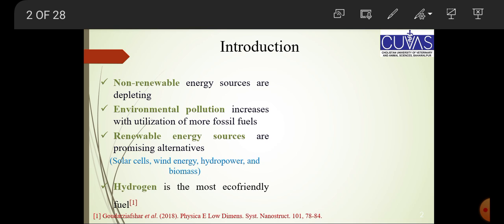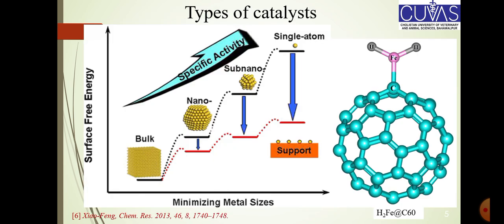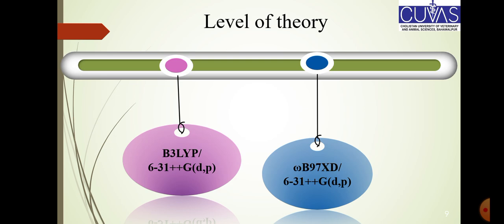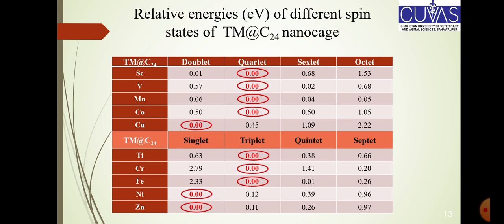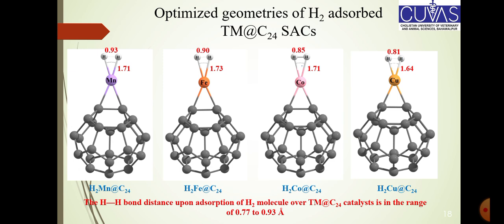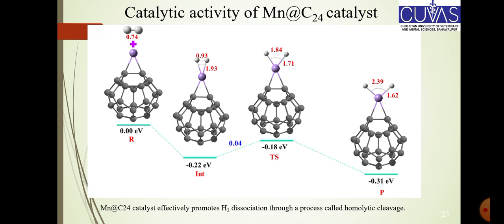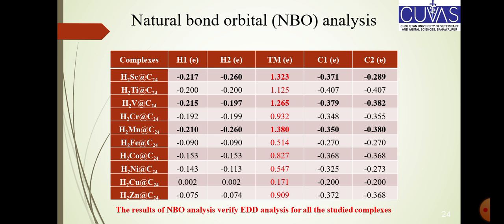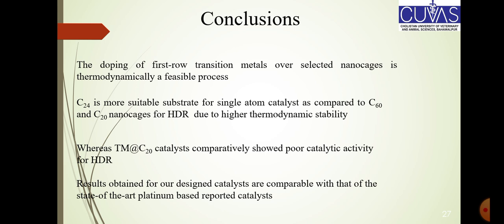Design of Single Atom Doped Carbon Containing Zero Dimensional Materials for Hydrogen Dissociation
Design of Single Atom Doped Carbon Containing Zero Dimensional Materials for Hydrogen Dissociation Through Computational Tools by Dr. Muhammad Yar Assistant Professor Department of Physiology